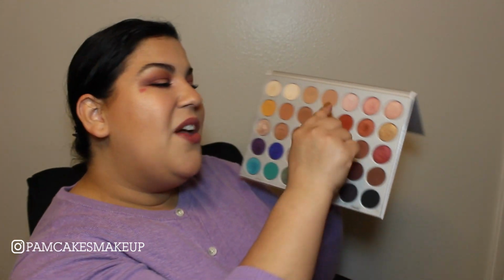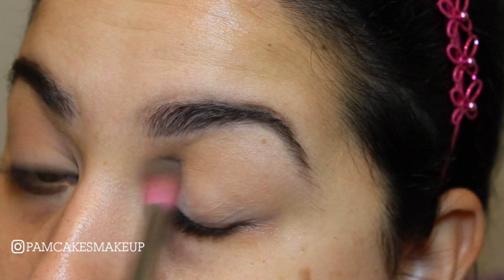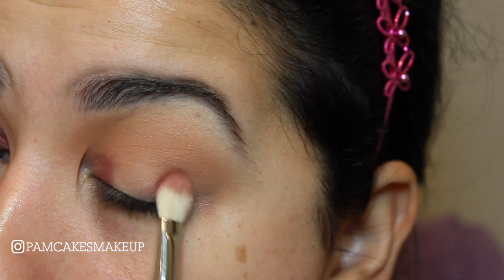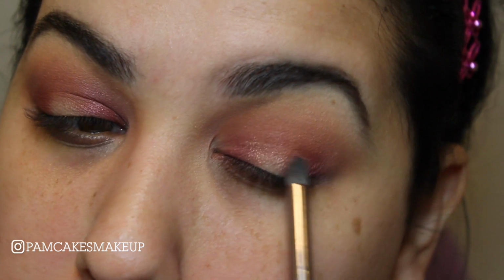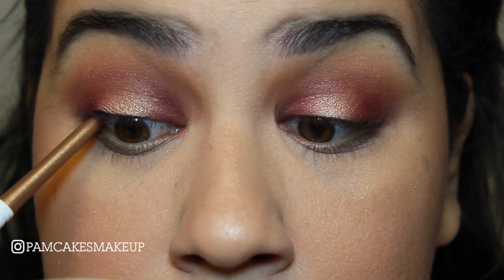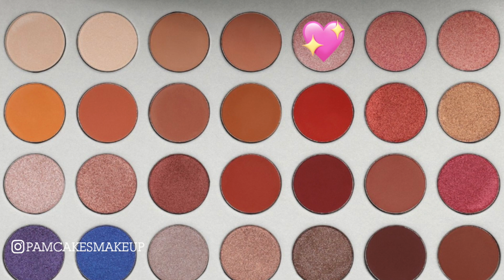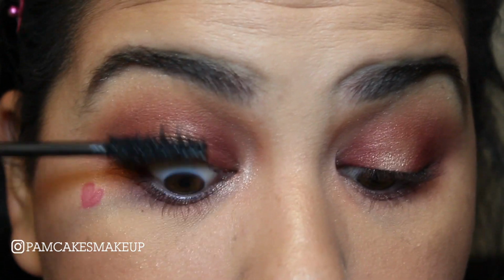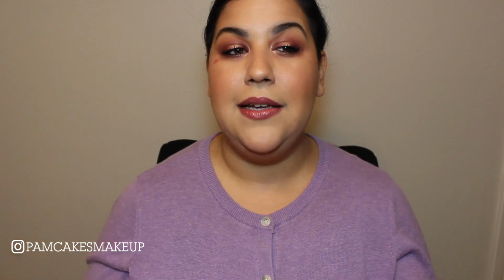Tutorial Fridays! Valentine's Day Pink Halo!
future palette polls please!

LOVE,
PAM!

♡PRODUCTS MENTIONED♡
JACLYN HILL MORPHE PALETTE

ESSENCE LIP LINER (DISCONTINUED 😫)

COLOURPOP GLOSS IN JJ

BH COSMETICS CARNIVAL CELEBRATION SET (MY FAVE! PRICES VARY, WAIT FOR A SALE!)

MY FAVE COASTAL SCENTS BRUSHES

all my opinions are my own peeps! My wonderful husband likes to buy me beautiful makeup, I can't complain. No one is paying me to say nice things! I just actually really really like them.